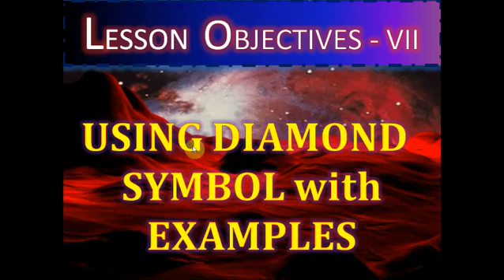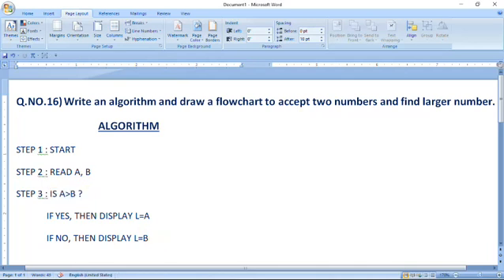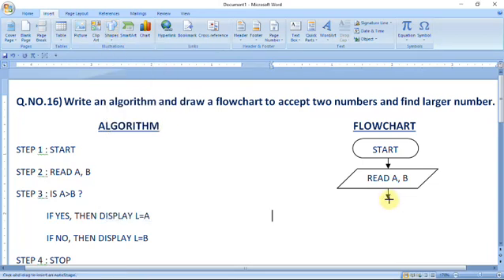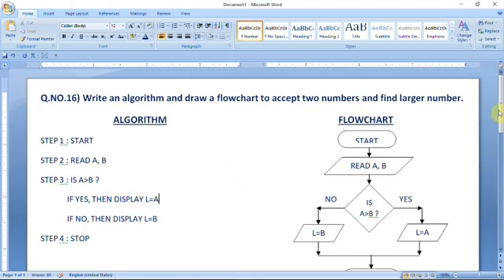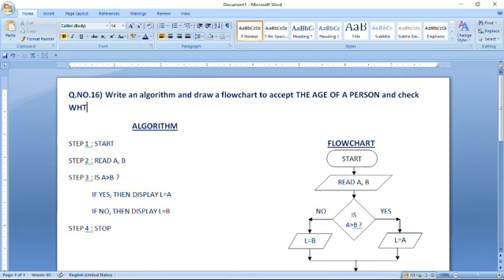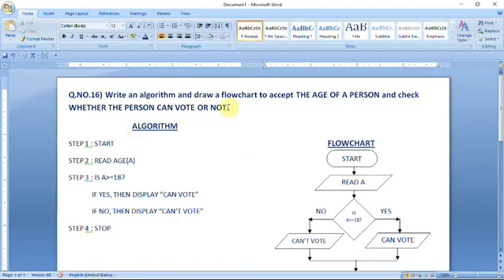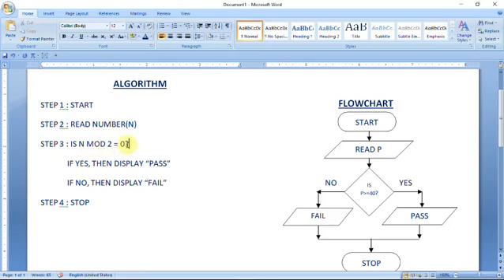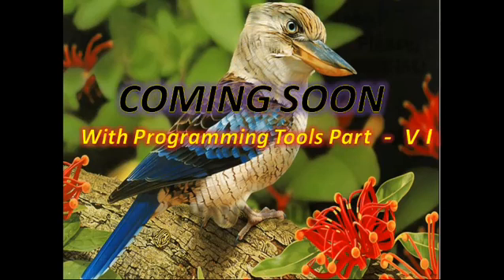July 31, 2020